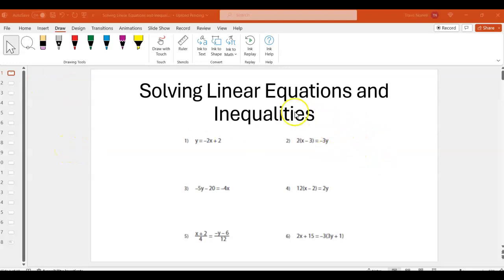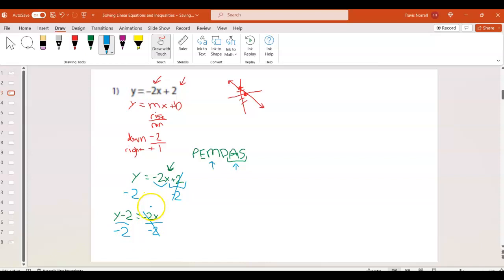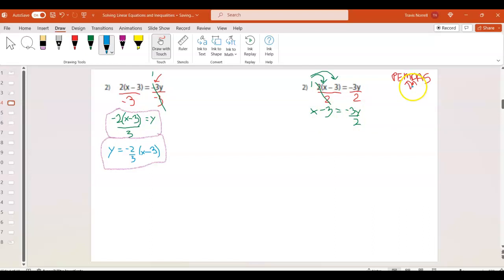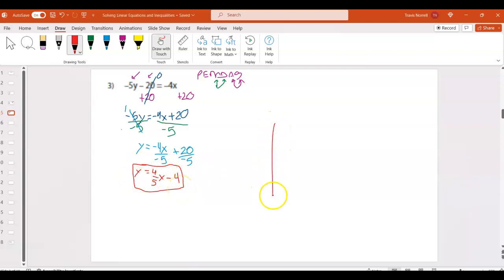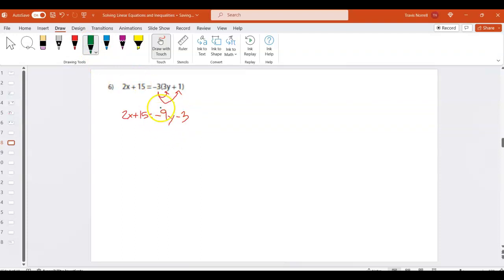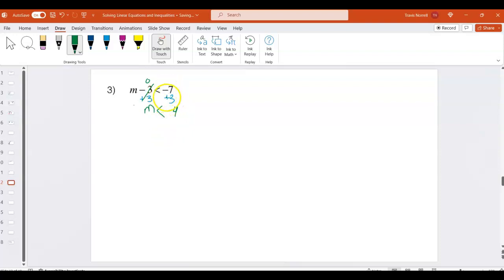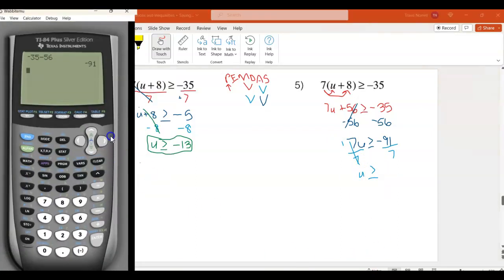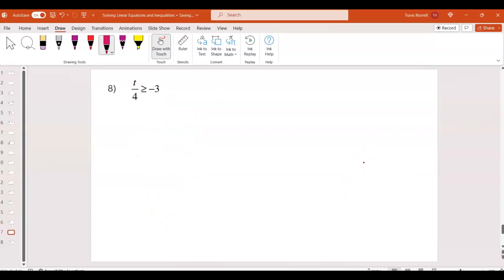Solving Linear Equations and Inequalities